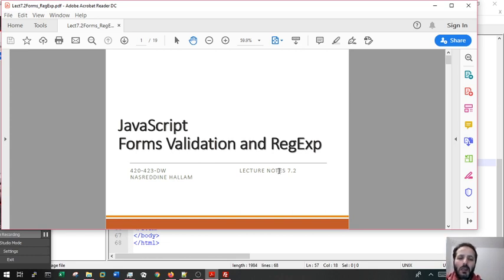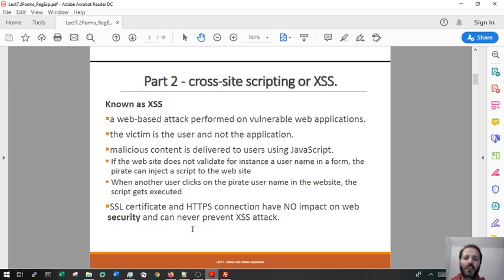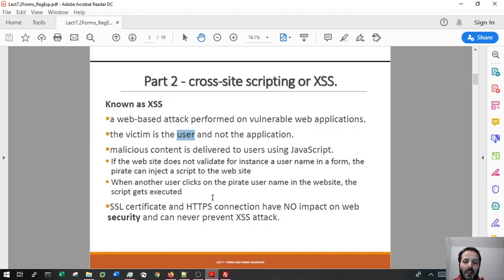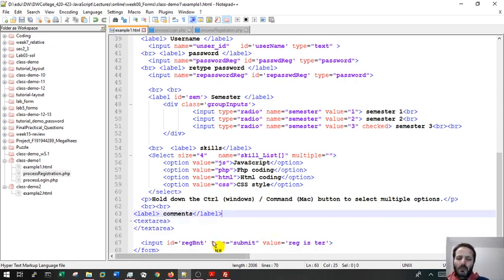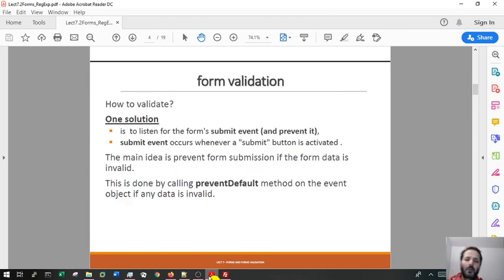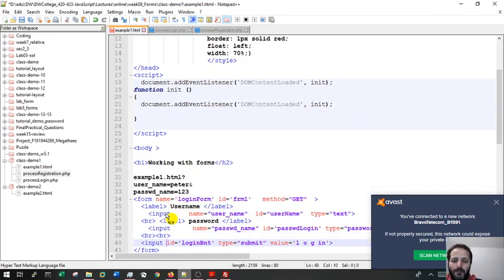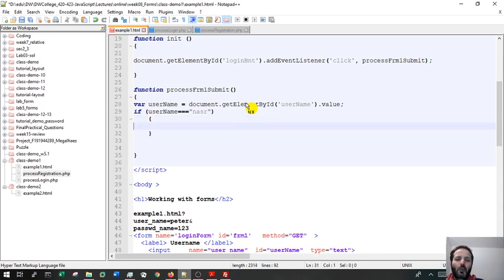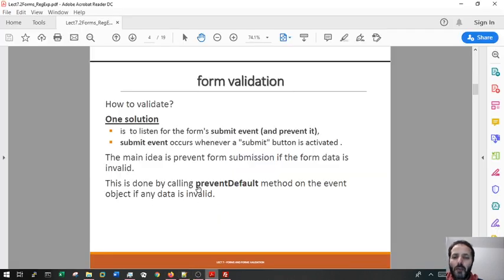Week8.2 -JavaScript Forms Validation and RegExp 1/3